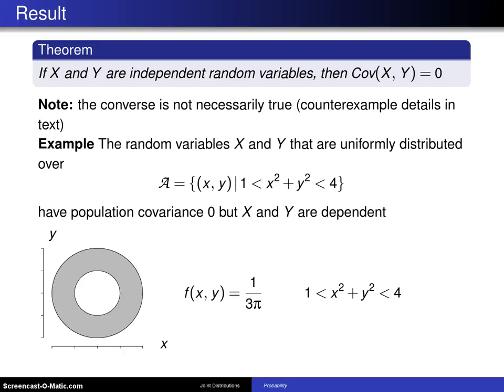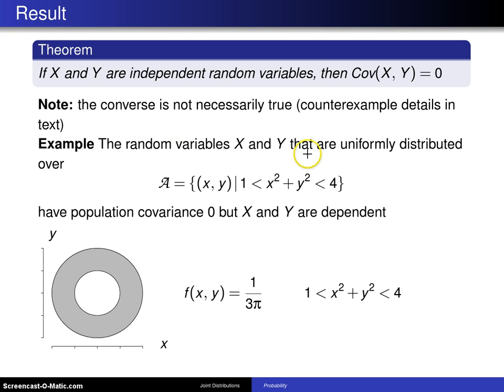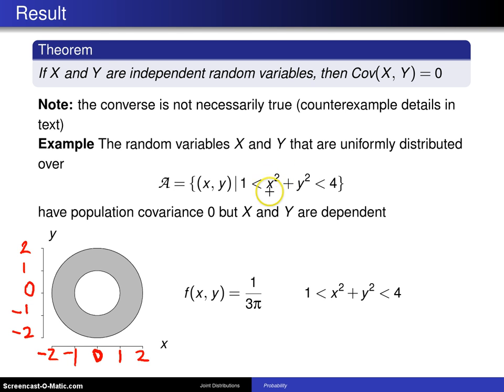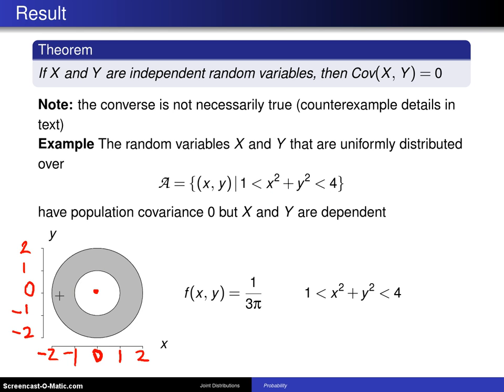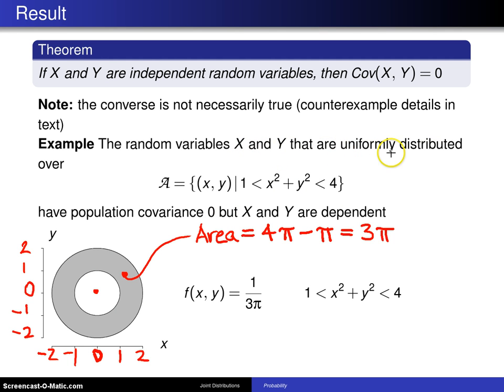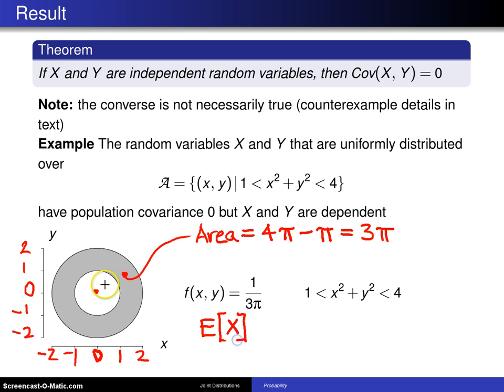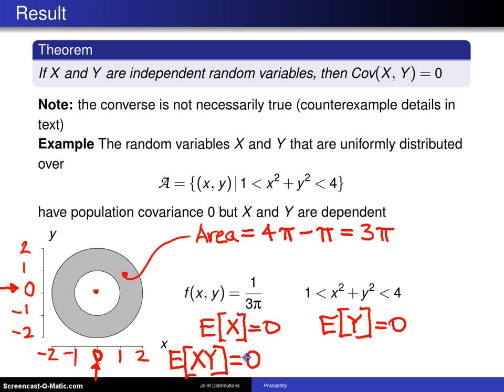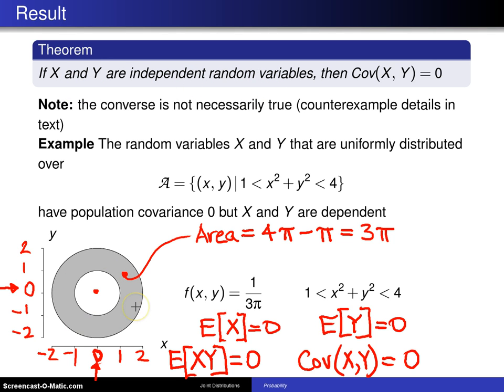Covariance and independence